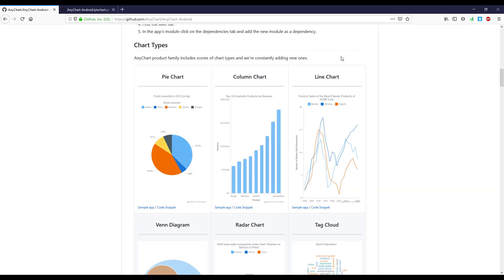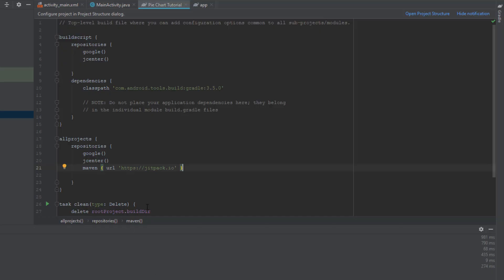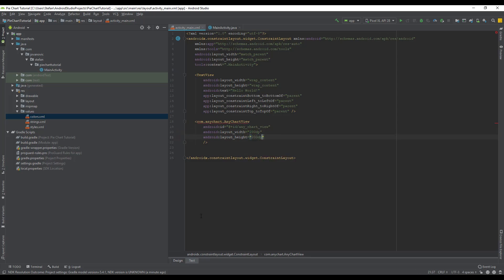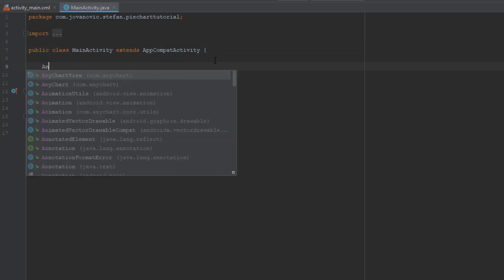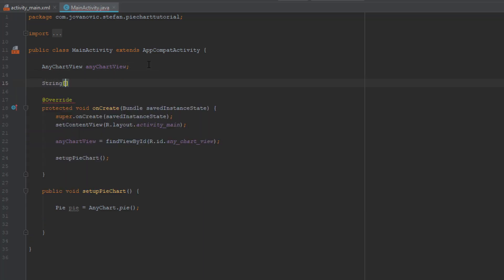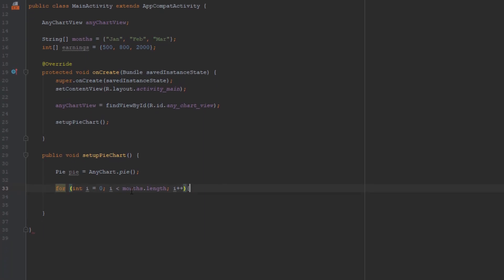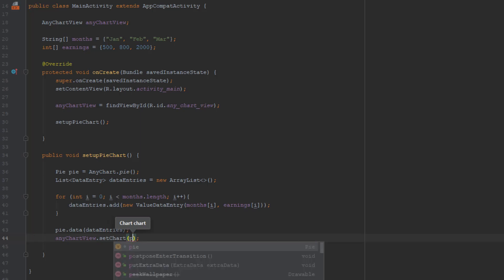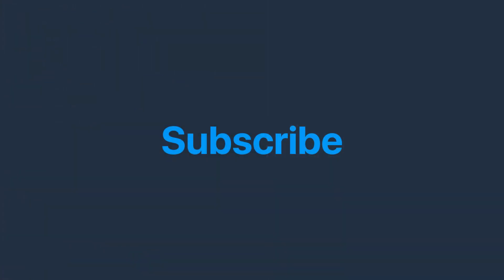Create Pie Chart in Android Studio | Tutorial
In this video I'm going to show you how to create Pie Chart in android studio. We are going to use library called Any Chart.

Remeber to add MultyDex::
implementation 'com.android.support:multidex:1.0.3'
multiDexEnabled true